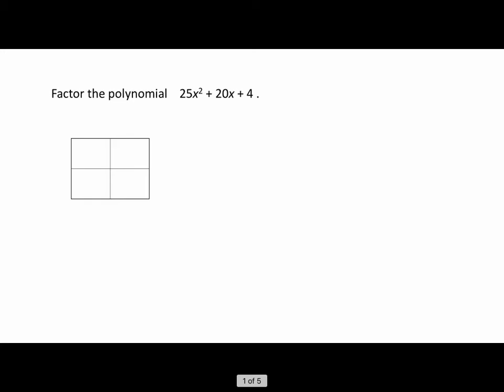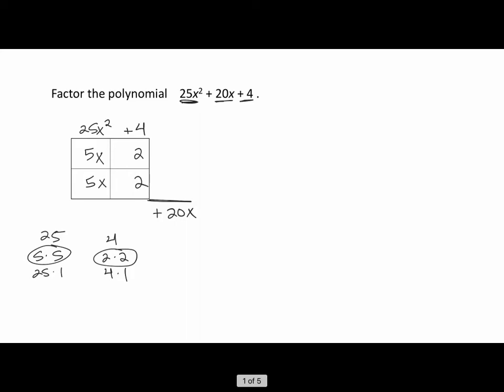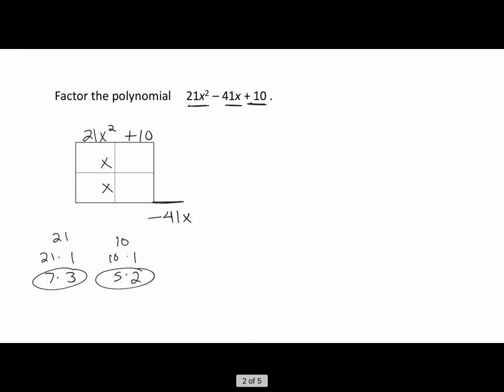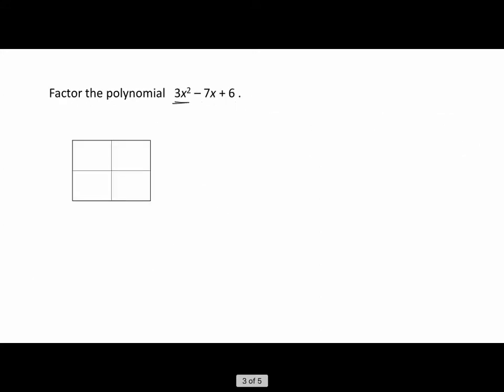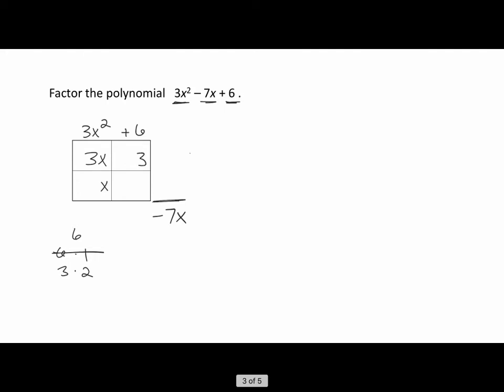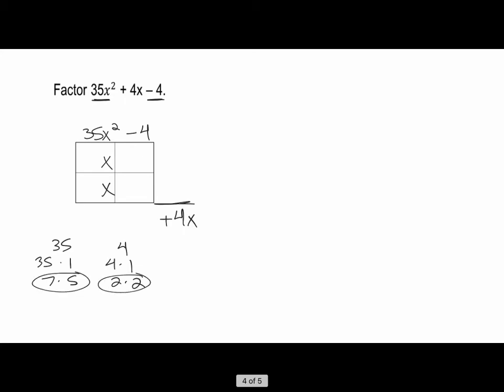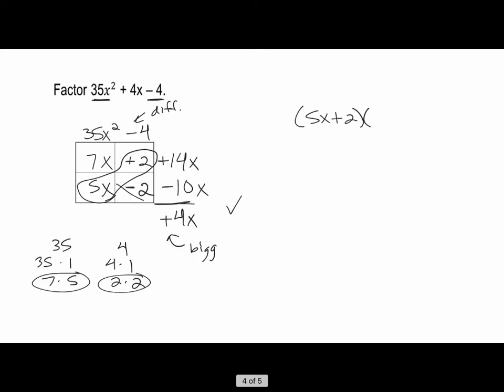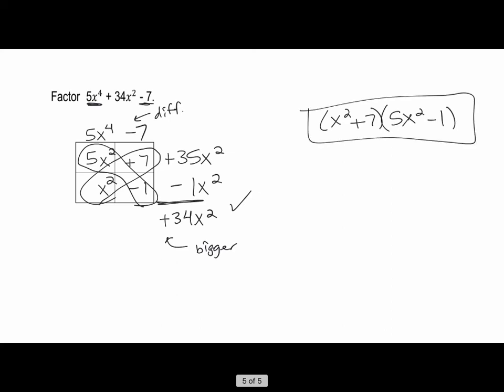Section 6.3 objective 1, factor trinomials with coefficient